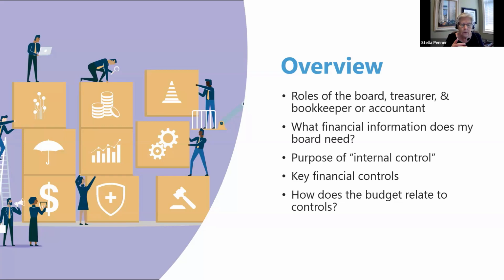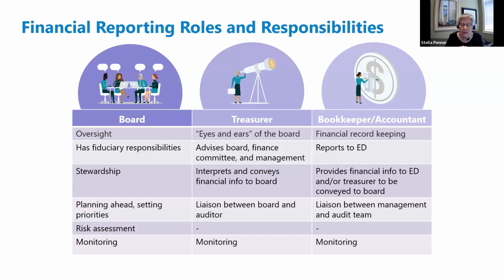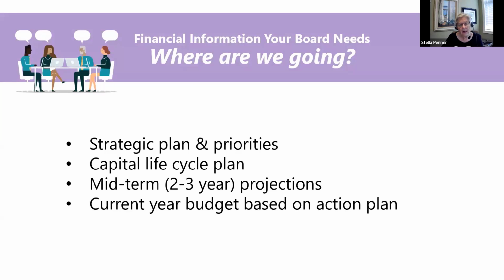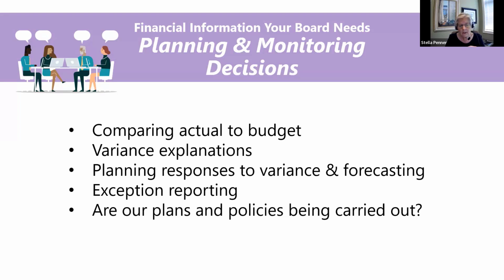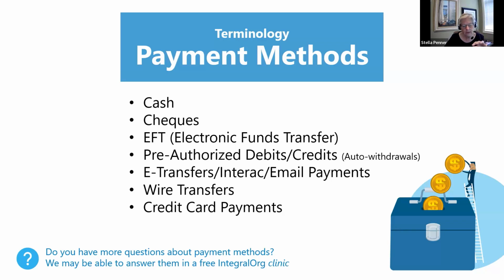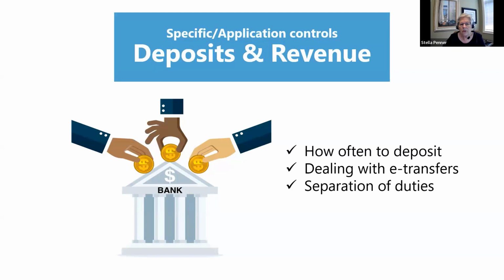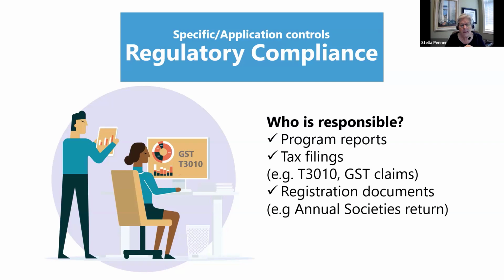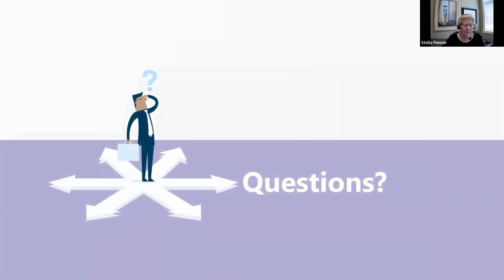INTEGRALIntros: Intro to Finance: The controls and policies every nonprofit needs Fall 2023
This workshop provides an overview of the basics of financial responsibilities, controls, and policies that every nonprofit should know about.

IntegralOrg is a nonprofit organization that helps Alberta nonprofits thrive, flourish, and achieve through education and support. for more information.

This workshop is part of the INTEGRALIntros series: free 1-hour webinars on topics of interest to nonprofits. INTRO to Financials includes:
- What are the respective roles of the board, the treasurer and the bookkeeper or accountant?
- What financial information does a board typically need to make informed financial decisions?
 - What is the purpose of “internal control” and what are some key controls we can put in place?
- How does budgeting relate to internal controls?

INTRO to Financials: The controls and policies every nonprofit needs was presented on Thursday, August 24, 2023 by IntegralOrg with trainer Stella Penner. Stella has decades of experience providing financial reporting and governance support to charities and nonprofits.

IntegralOrg is a nonprofit organization that provides education and support for Alberta nonprofits. Find out more about how IntegralOrg can help your nonprofit

Check out IntegralOrg’s Workshops Library for webinars on topics of interest to nonprofits